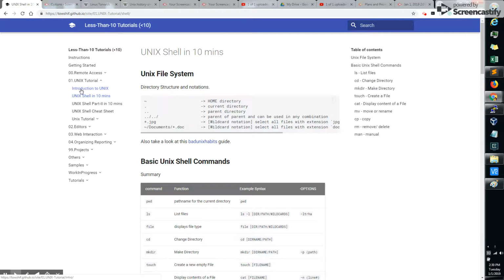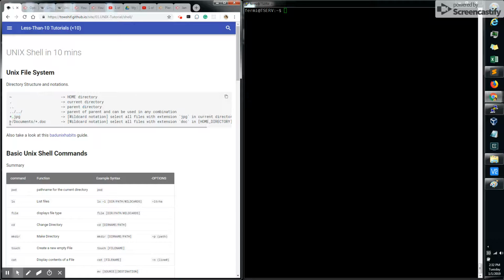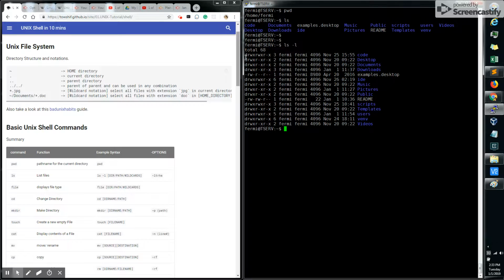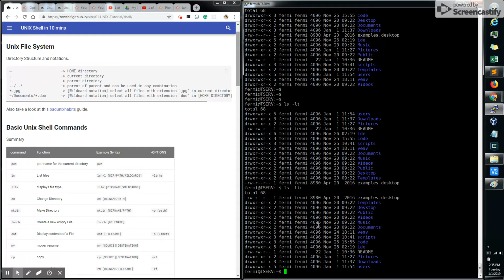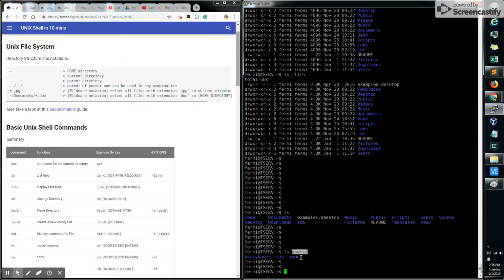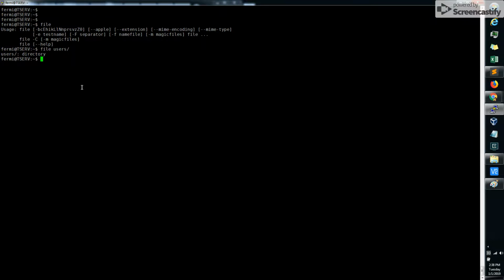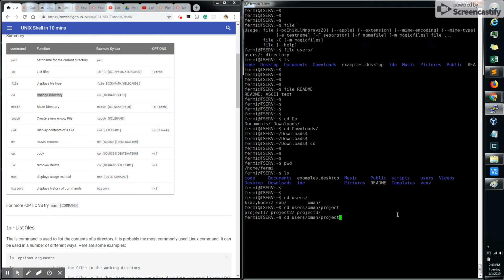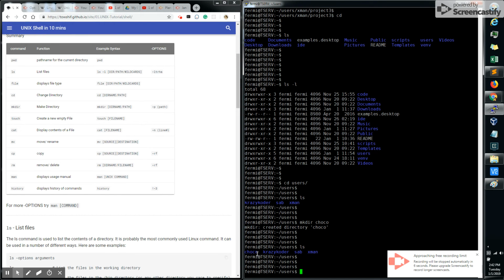Bash Shell in 10 mins - Part 1